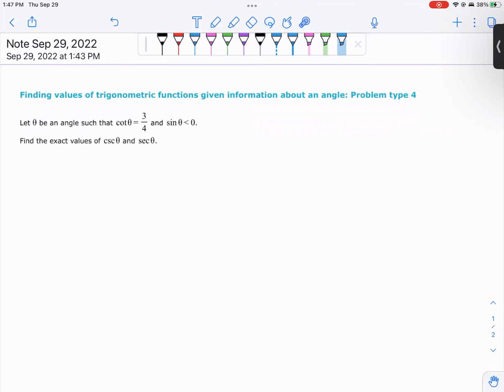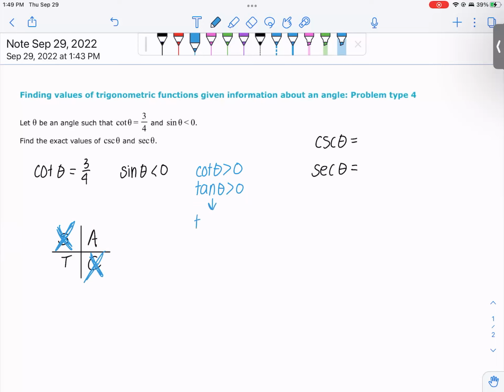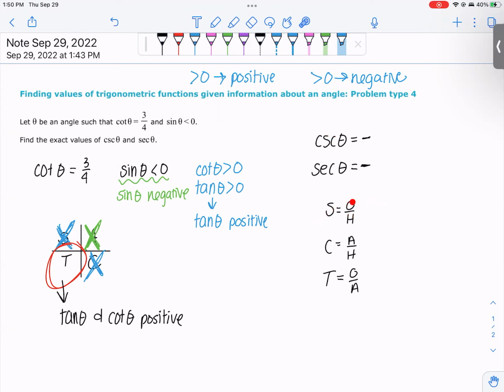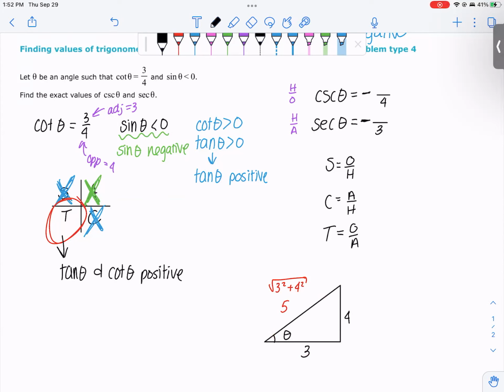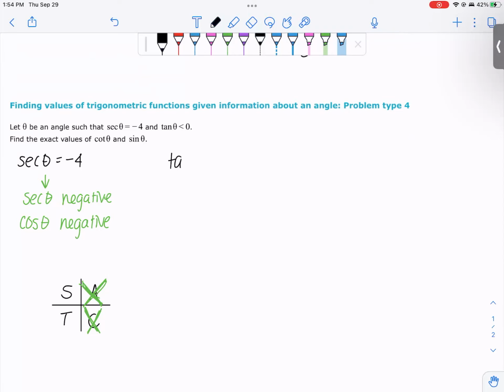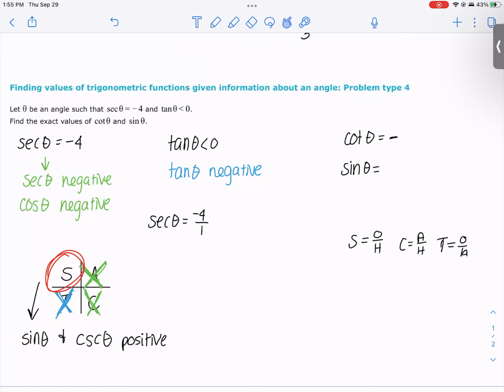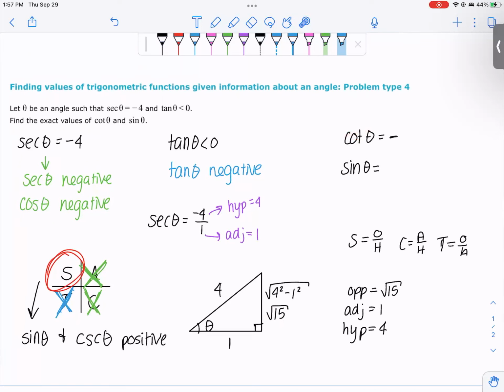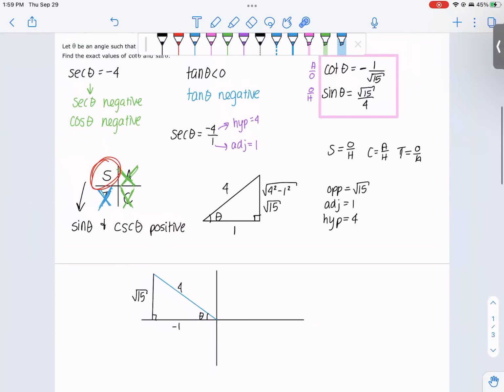Finding values of trig functions given information about an angle: Problem 4